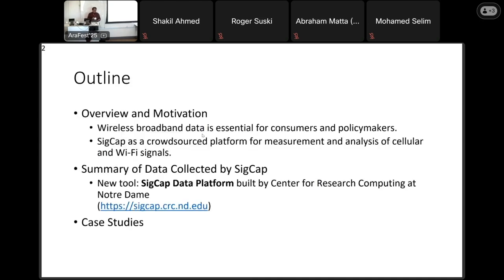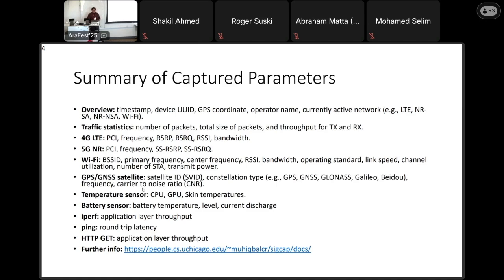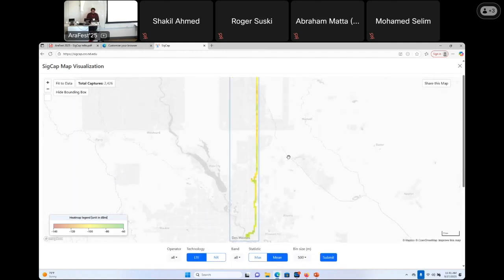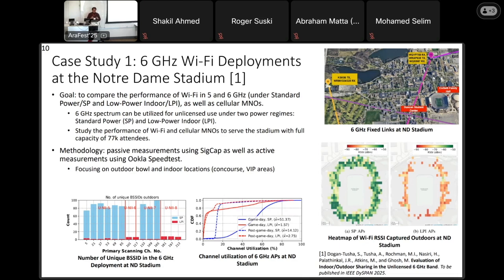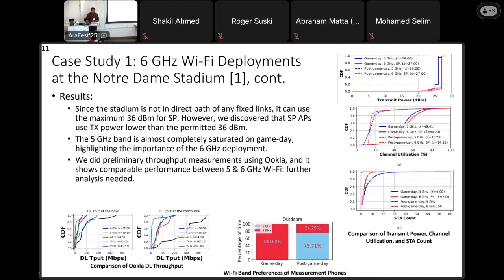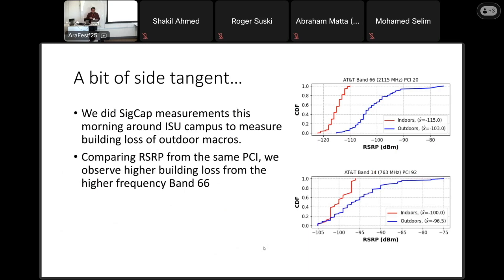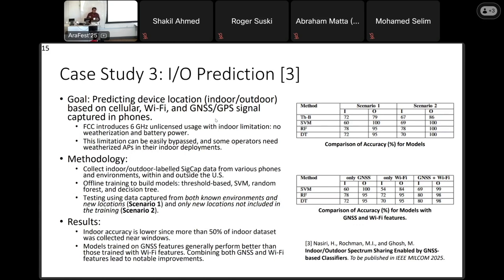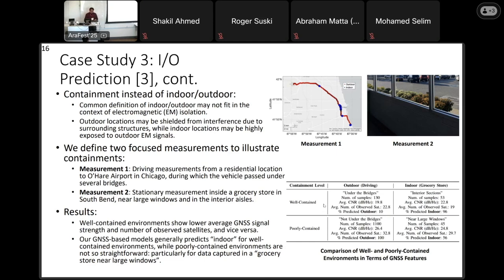AraFest'25- SigCap: A Crowdsourcing Platform for Wireless Broadband Mapping and Analysis - M Rochman